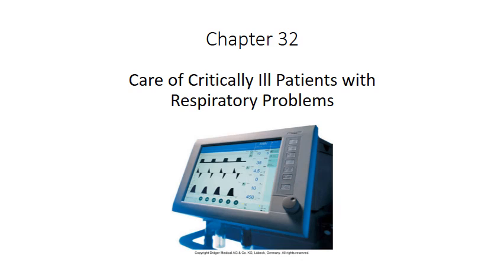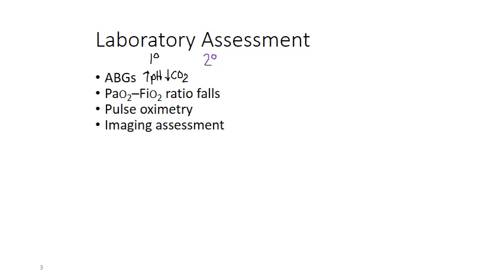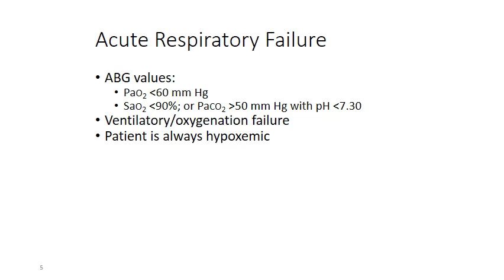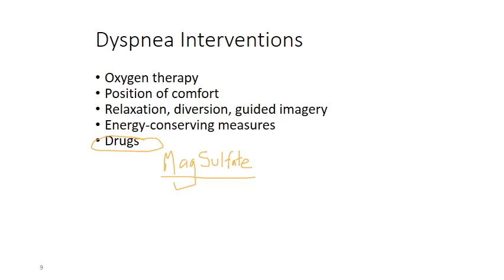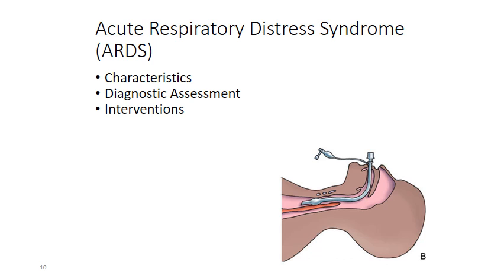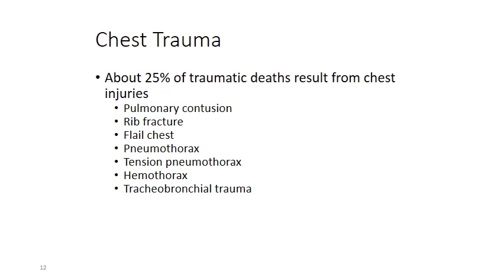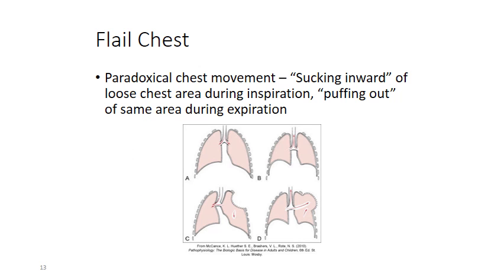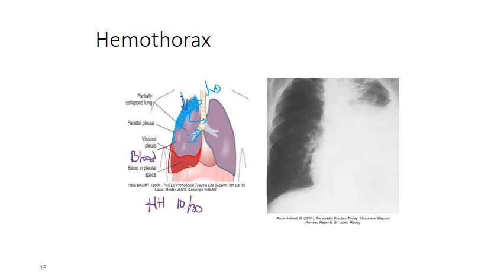Chapter 32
Critically ill patient with respiratory problems